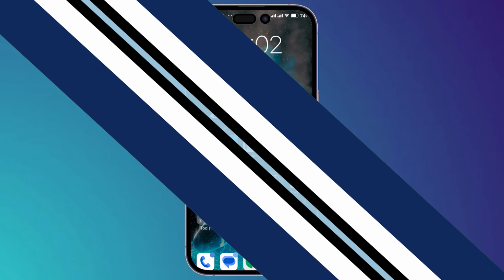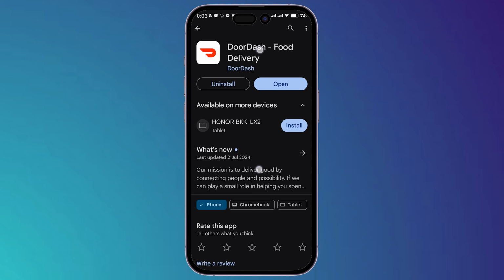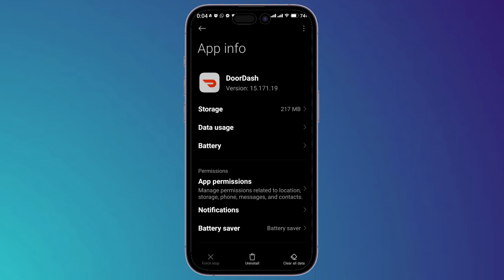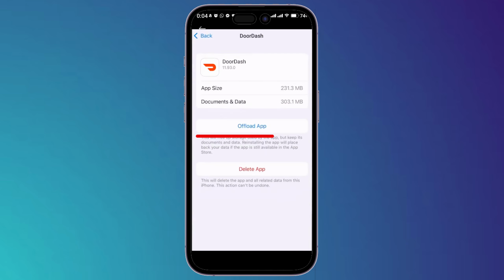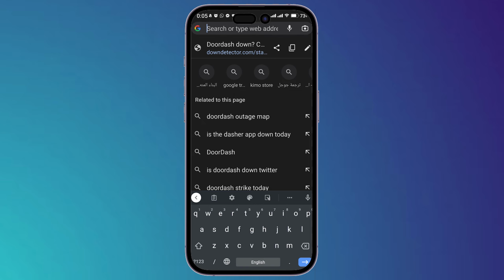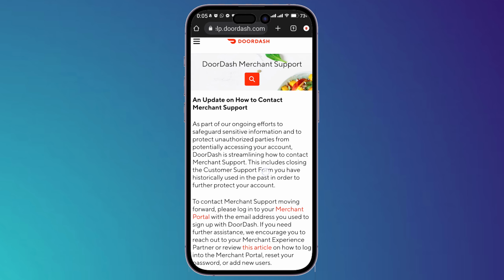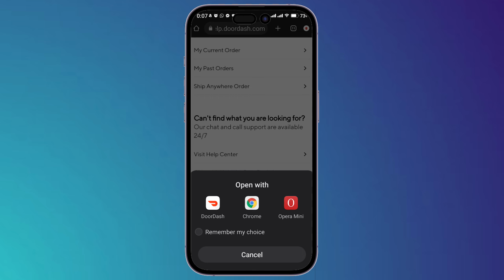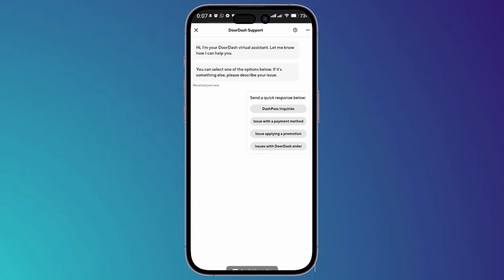How To Fix DoorDash App Won't Let Me Place An Order (2025)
How To Fix DoorDash App Won't Let Me Place An Order (2025) DoorDash Not Placing Order Fixed!